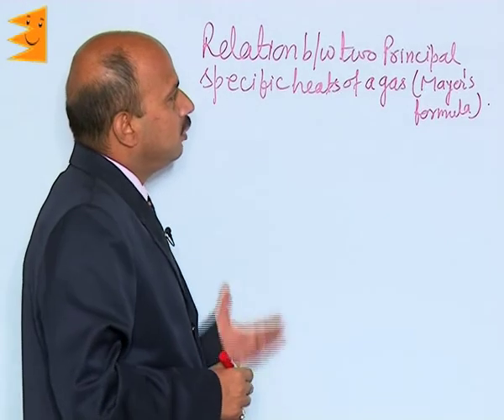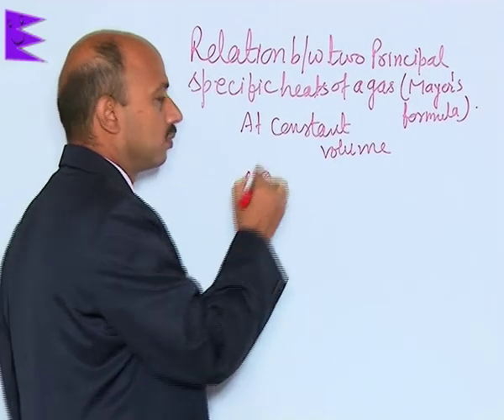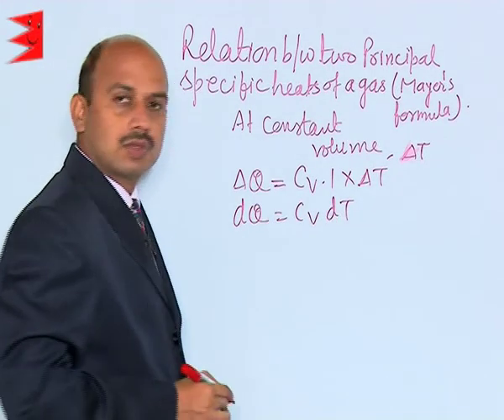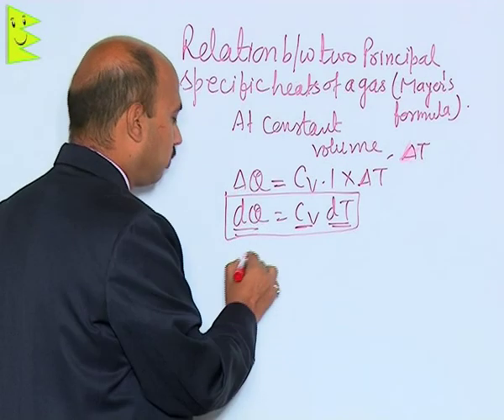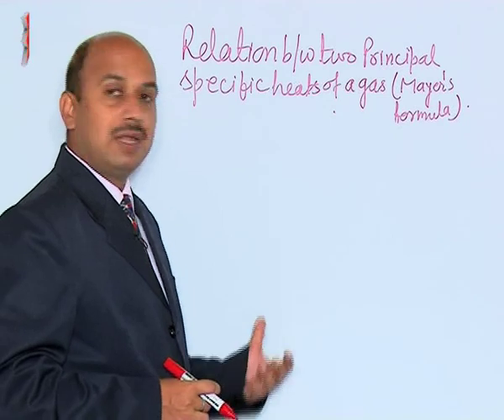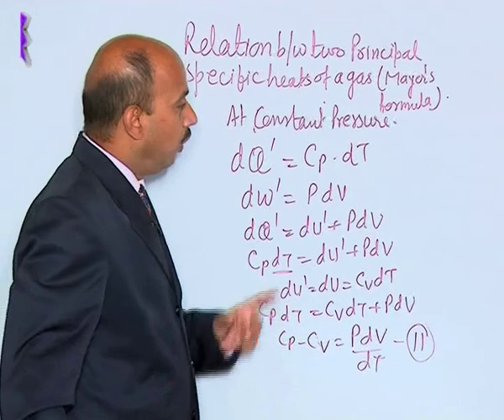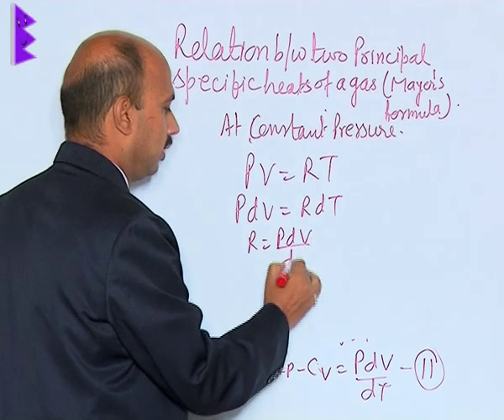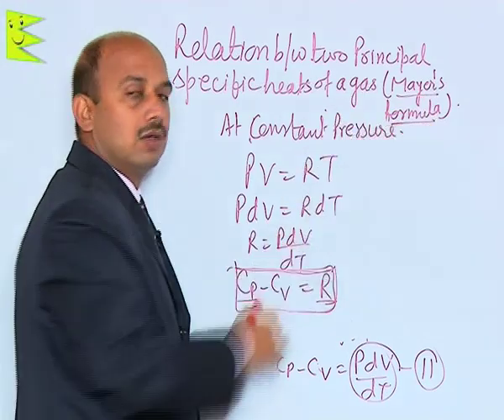CBSE Class 11 Physics Thermodynamics Relation between Principle Specific Heat of a Gas |Extraminds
Chapter: Thermodynamics
Topic: Relation between Principle Specific Heat of a Gas (Mayer's Formula) |
Extraminds